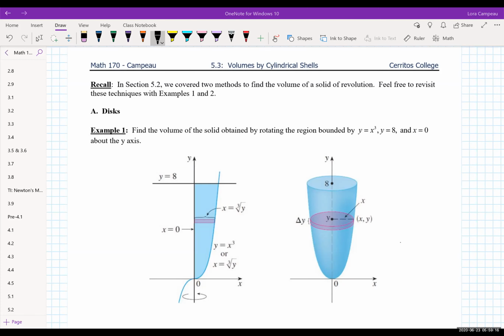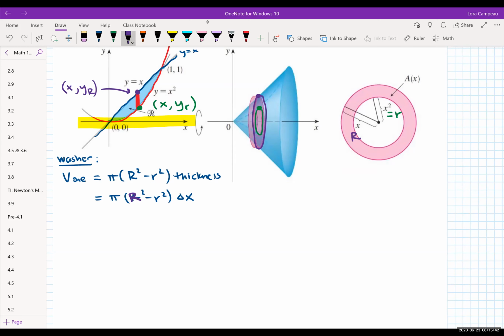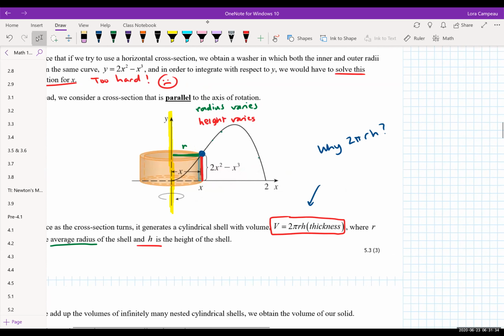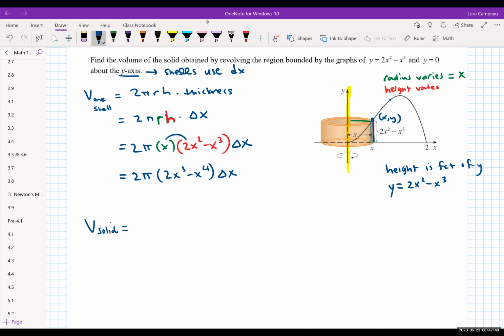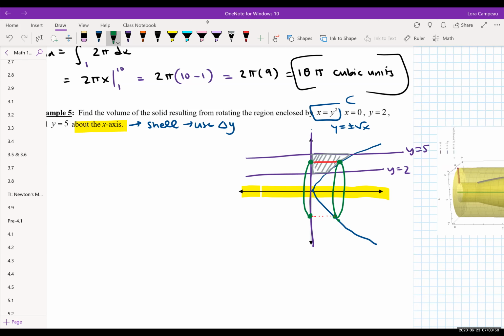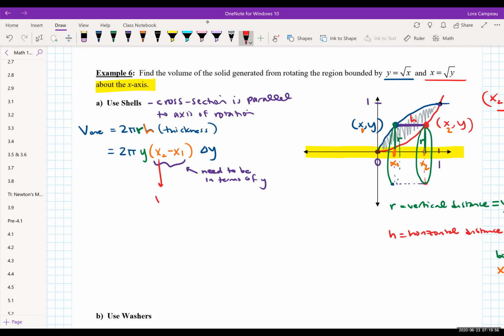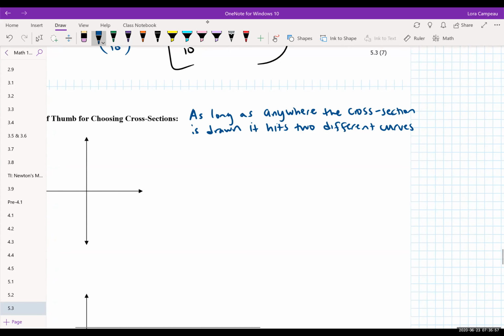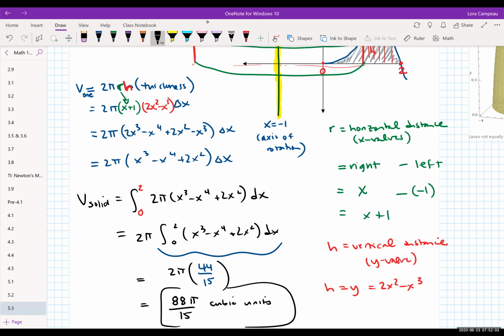5.3 Lecture: Volumes by Cylindrical Shells